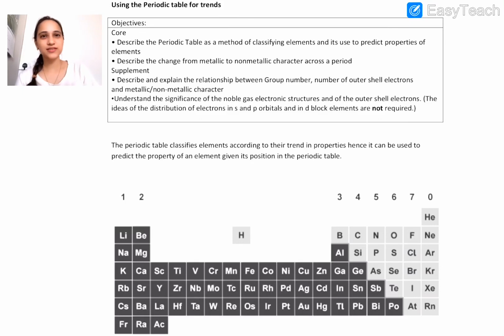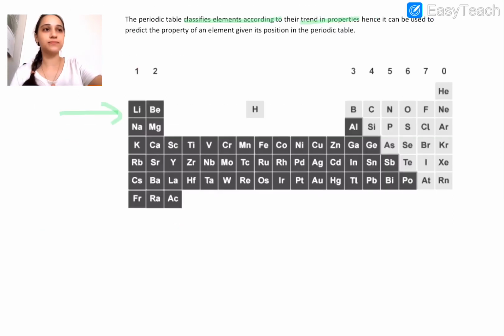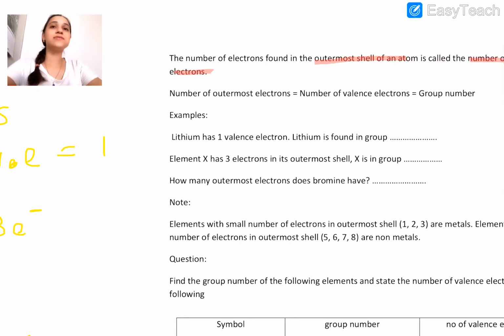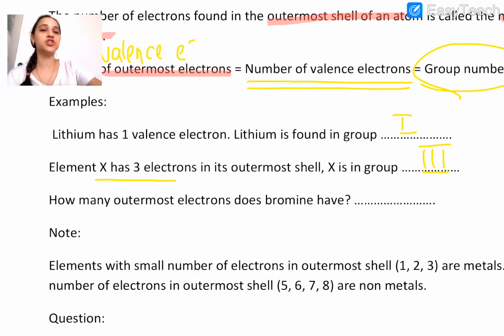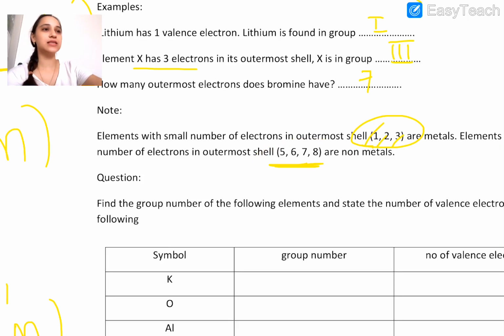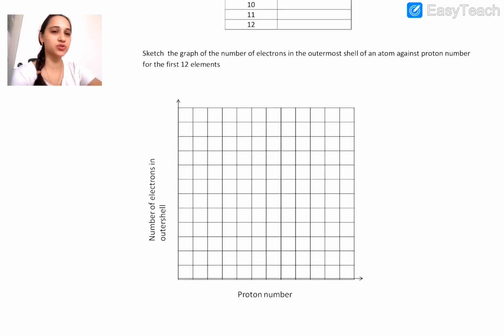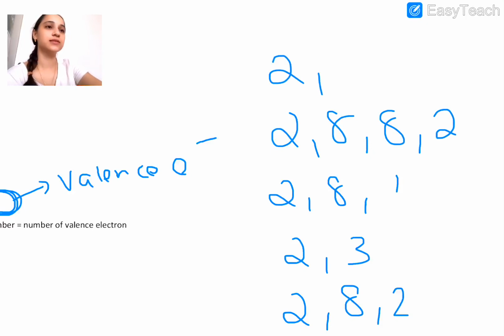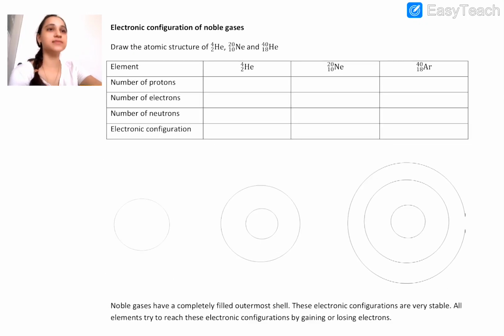IGCSE chemistry- periodic table and valency